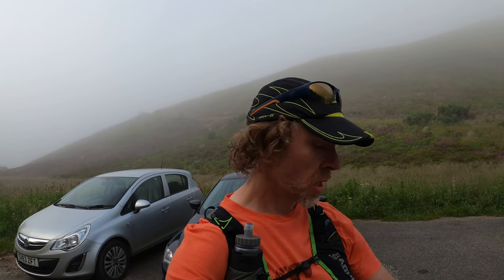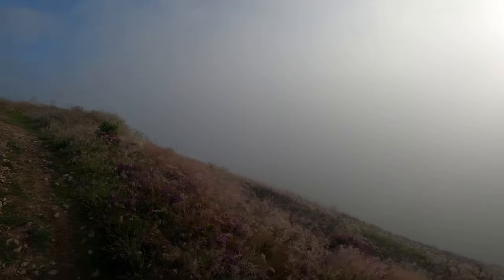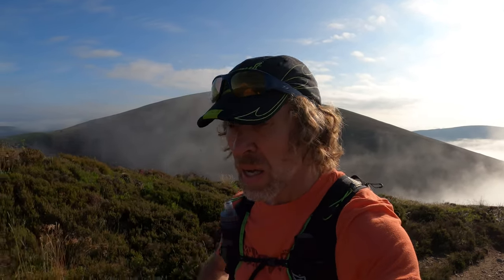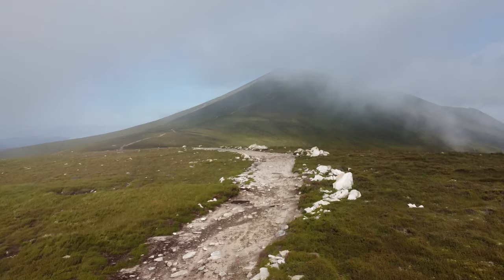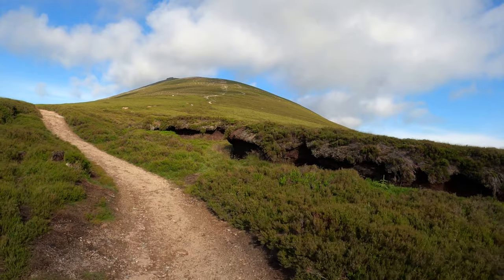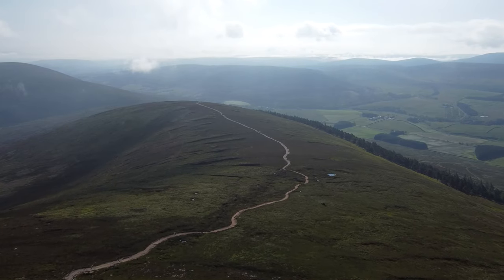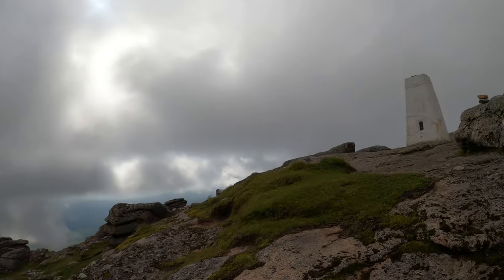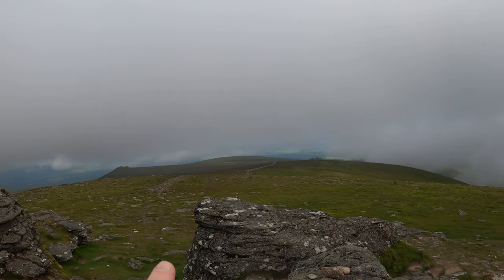Ben Rinnes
A walk up Ben Rinnes - A leisurely walk to the top of Ben Rinnes in the middle of July. Great weather & a chance to record some drone footage.

Timestamps:
00:00 - Start point & low cloud
2:10 - Roy's hill
4:00 - Reaching the summit
7:28 - Gear used
8:23 - The way down
9:08 - It's not a nightclub!

Thanks for all your help everyone :)

YouTube Equipment:

DGI Mini 2 -

Camera - GoPro Hero 8
GoPro Dual Battery Charger
Scandisk Memory Card 128g
Rycote Micro Windjammers
Webcam 1080P
Smatree Selfie Stick

Fitness Gear:

Leki Micro Trail Pro Poles
Supertrip Resistance Bands
Narrow Thick Red Resistance Band
Mini Resistance Bands
Voodoo Floss Muscle Compression
Large Yoga Mat
JX Weight Bench
Wall Mounted Pull Up Bar

Follow The Determined Runner

See you each Monday for my next video